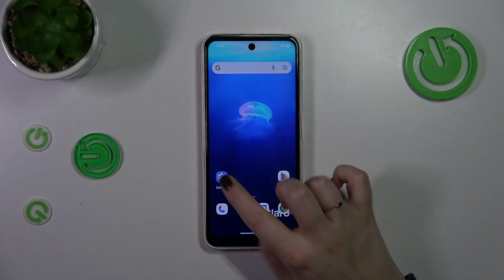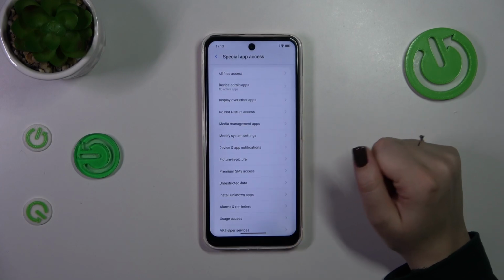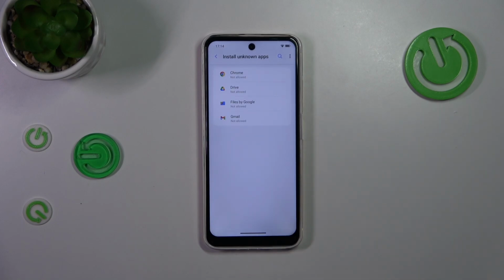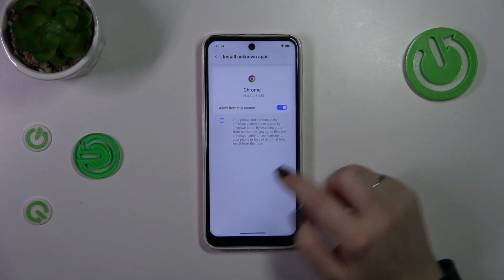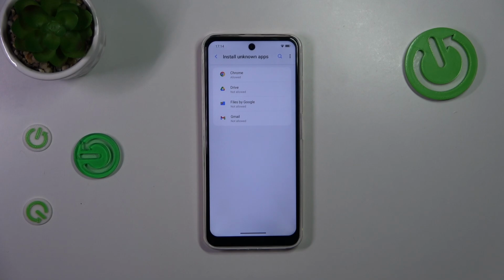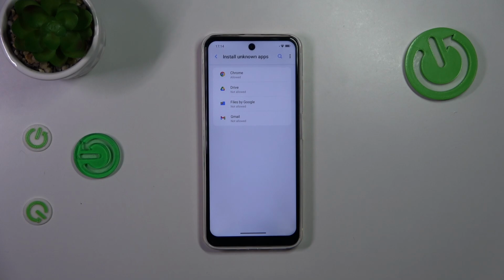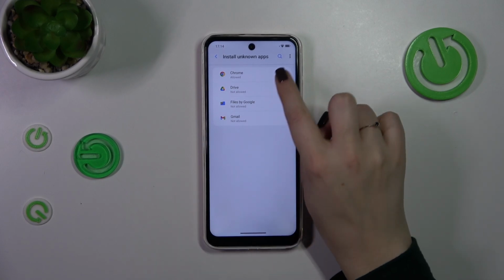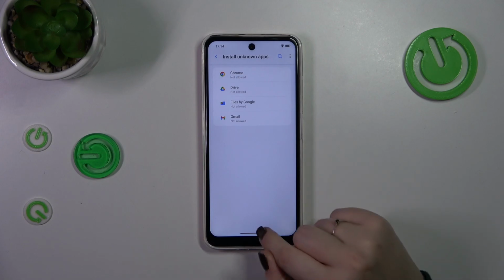How to Allow Unknwon Sources on HOTWAV Note 12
Find out more info about HOTWAV Note 12:
Hi! Unlock a world of possibilities on your HOTWAV Note 12 by learning how to allow unknown sources. Our comprehensive guide takes you through the steps, ensuring you have the freedom to explore and install applications beyond official app stores. So, if you can't find your desired app or game, you can install from unofficial sources.

How to allow unknown sources on HOTWAV Note 12? How to manage unknown sources on HOTWAV Note 12? How to install apps from unknown souces on HOTWAV Note 12?